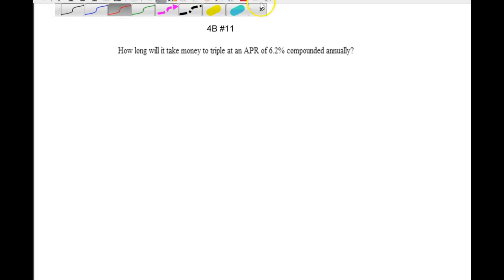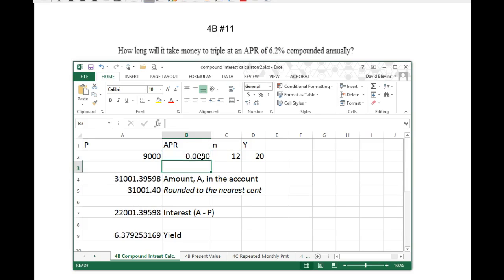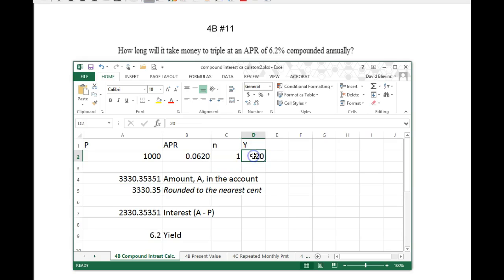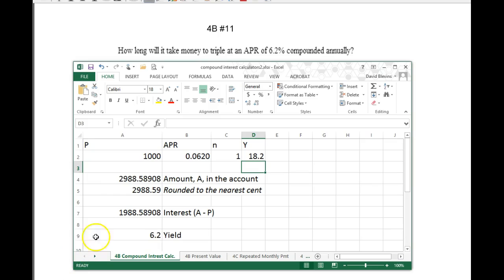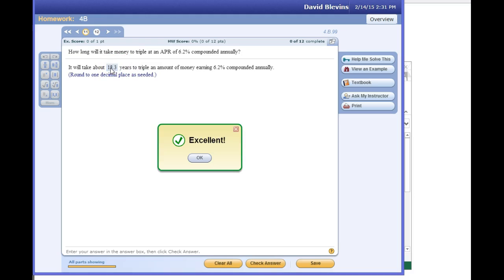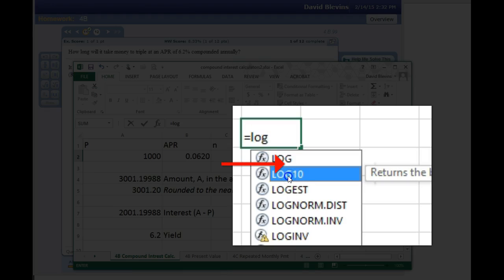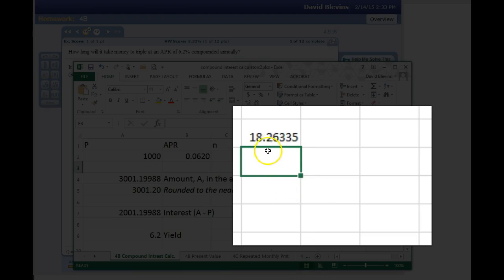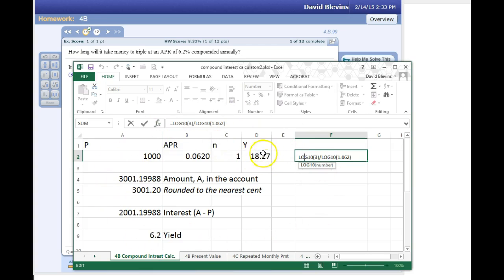143 Homework Example 4B #11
Using the Excel Spreadsheet to solve for the time needed to grow to a certain amount